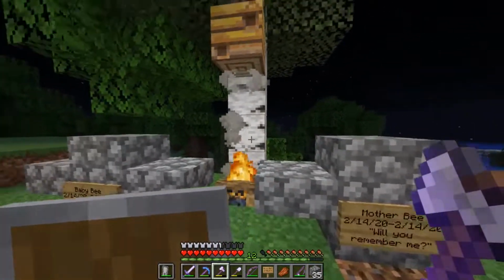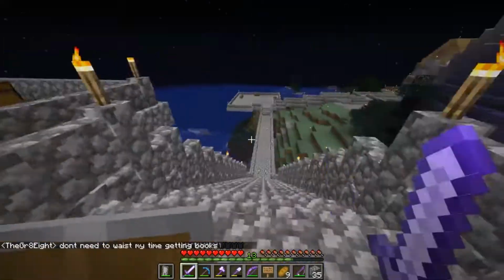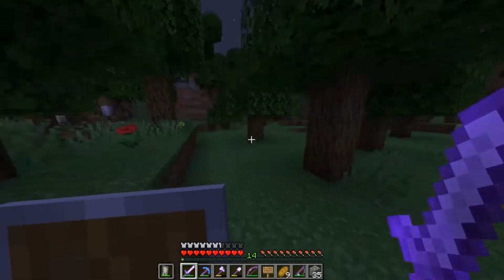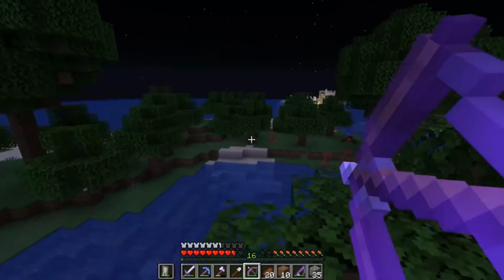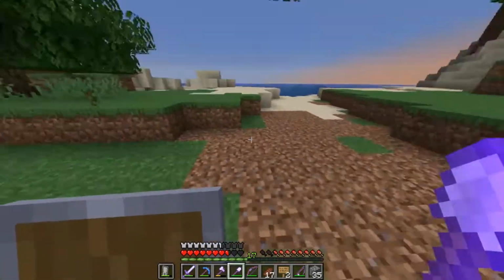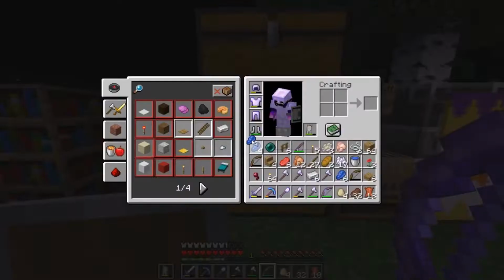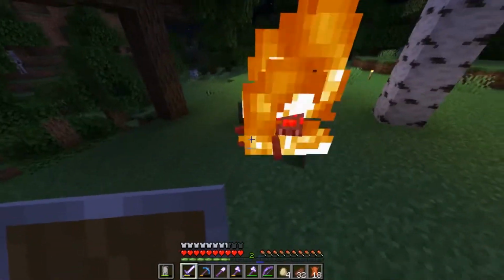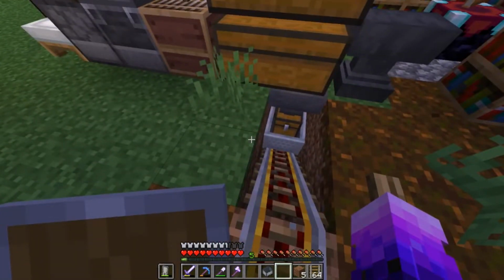Moving Day! |Raven-Craft Episode 2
In this episode, I see the new town, terraform a river, and pay respects to the fallen Bees.

What is Raven-Craft?
Raven-Craft is a series that is like Hermitcraft, but different. The videos will take place in a private server where only selected individuals can join in. Come watch as we turn the world into a world of wonders!

(NOTE: The next episode will be using 60fps for recording!)